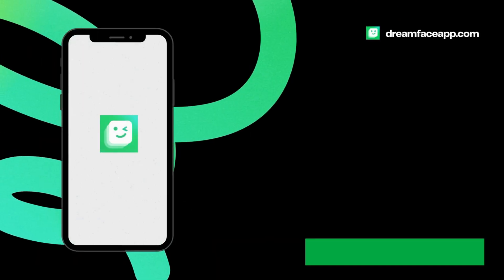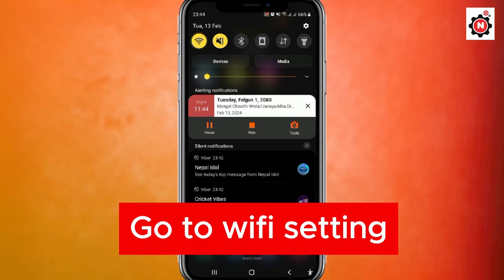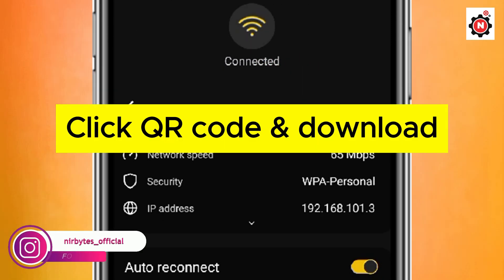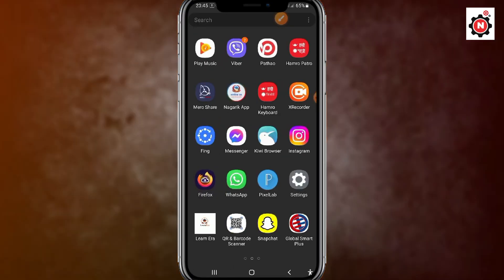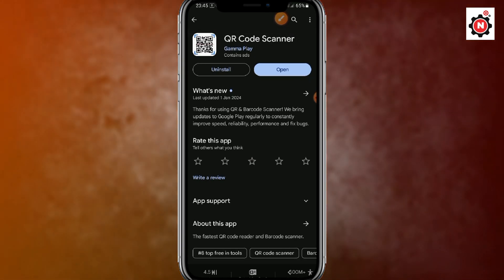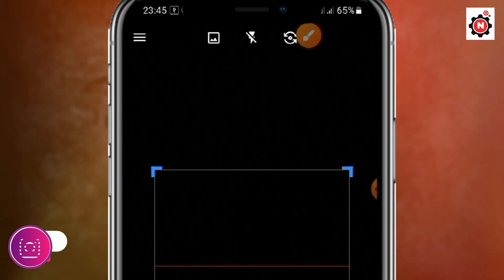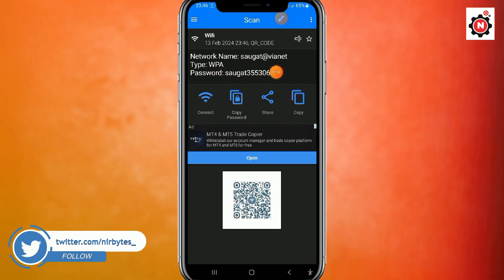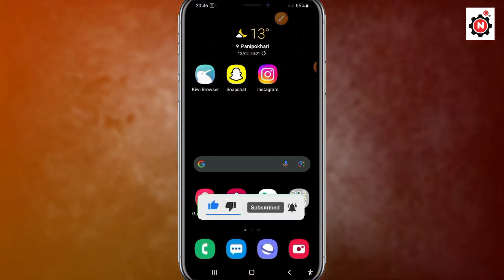How To See WiFi Password in Mobile | Connected WiFi Password show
TOPIC COVER IN THIS VIDEO:
view wifi password android
how to see wifi password on android without qr code
how can i find my wifi password on phone
how do i find my wifi password on phone
how to connect wifi without password 2024
how to see wifi password 2024
wifi password viewer
connect any wifi without password 2024